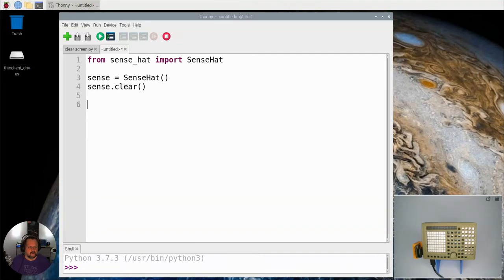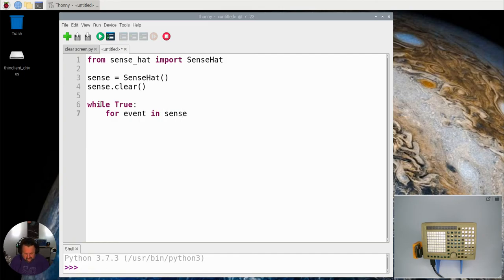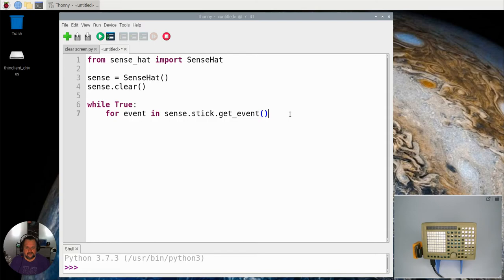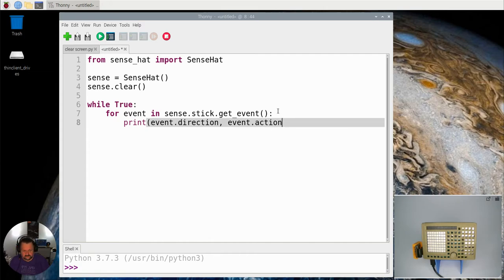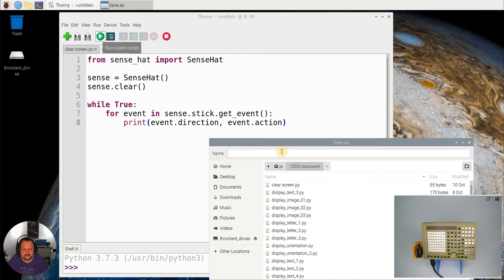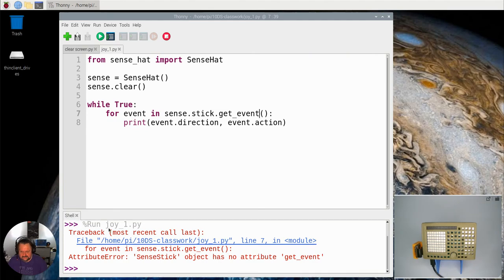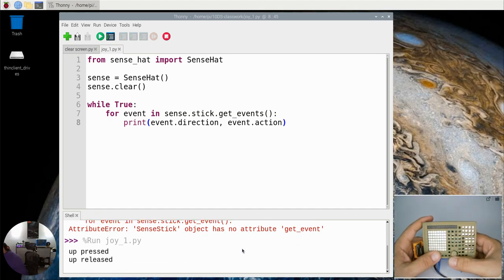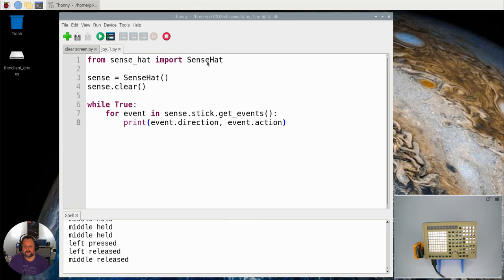Raspberry Pi Sense Hat detect joystick event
A short video showing how to detect joystick events